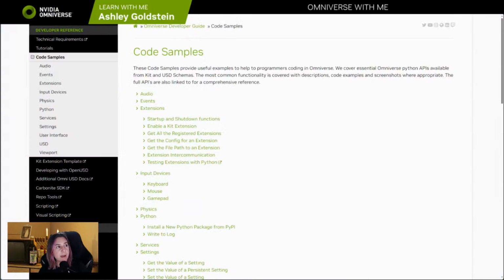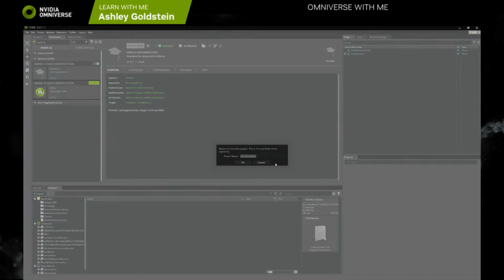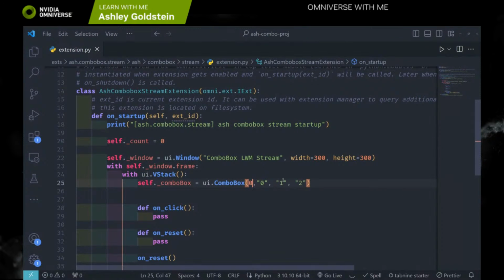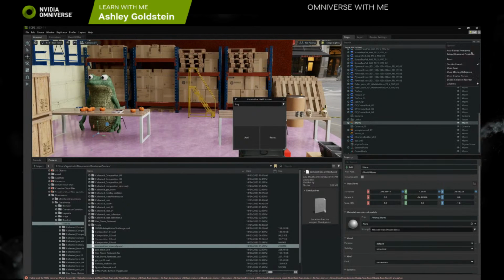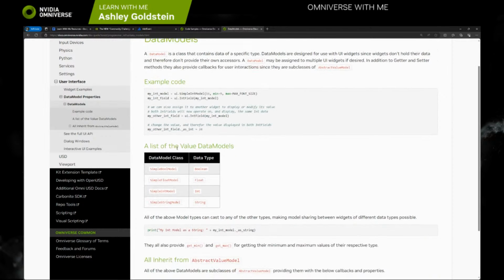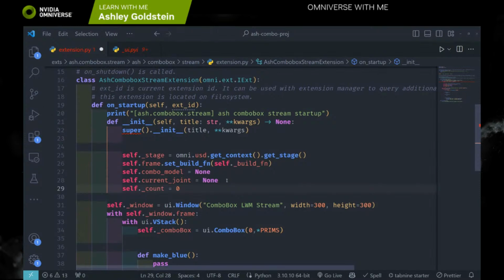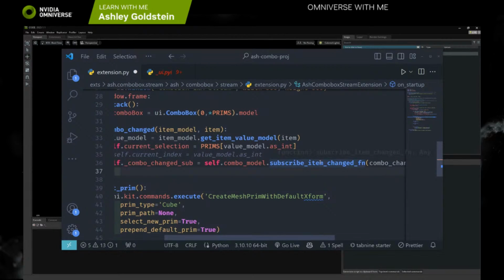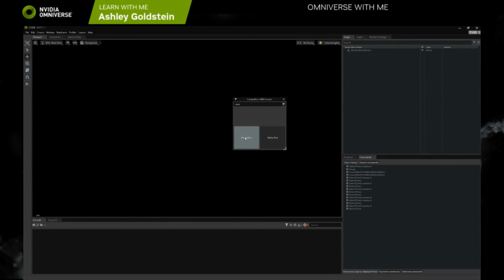Creating a ComboBox using Python and Omniverse | Learn With Me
Join Ashley in this Learn With Me stream as she create a ComboBox using Python in Omniverse!